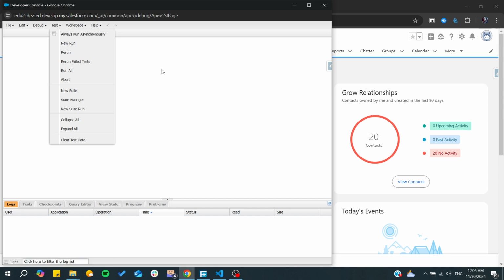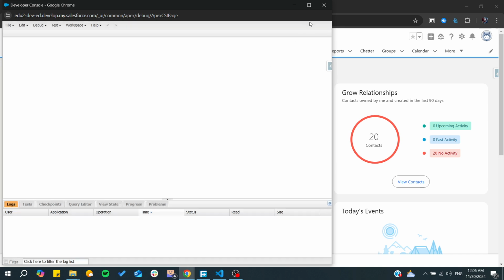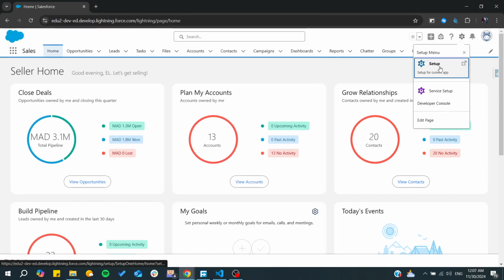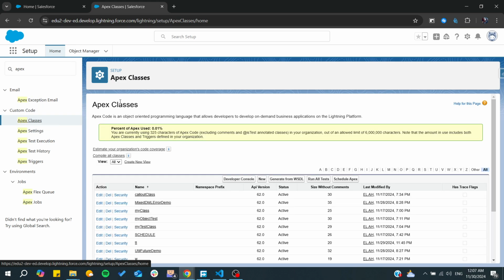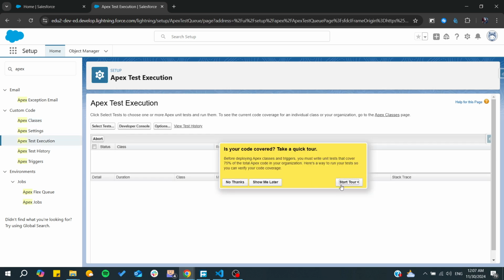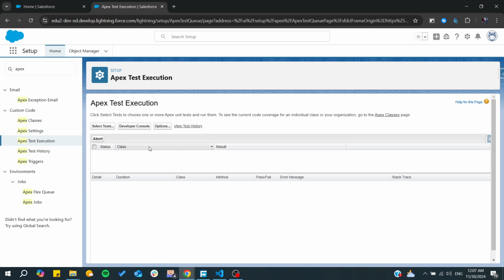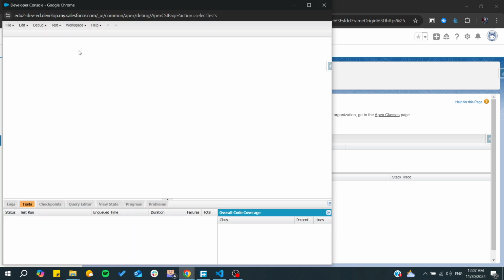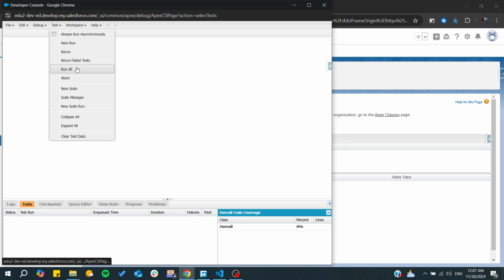How To Run All Test Classes In Salesforce Tutorial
Today we talk about run all test classes in salesforce,salesforce developer,salesforce tutorial,salesforce development